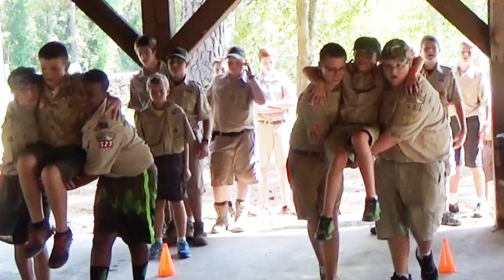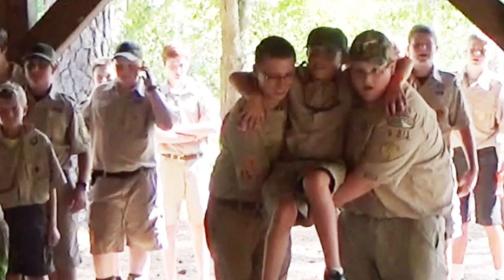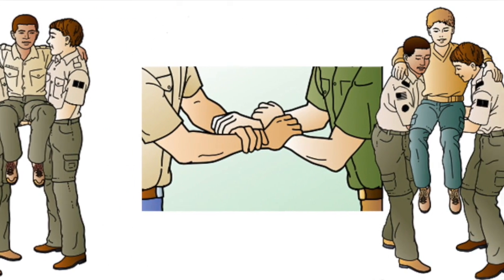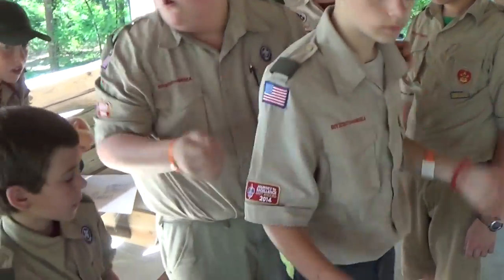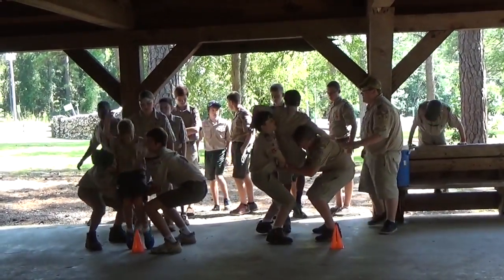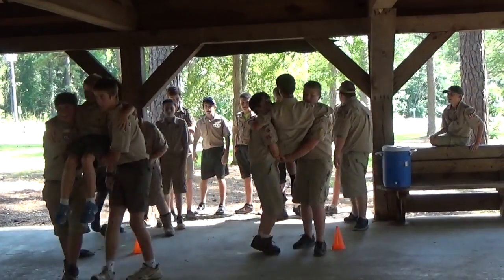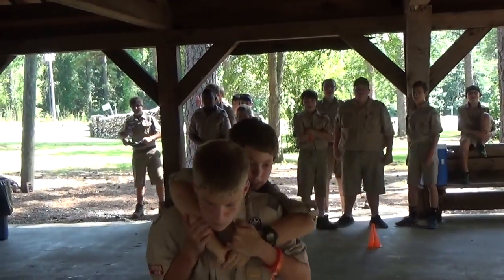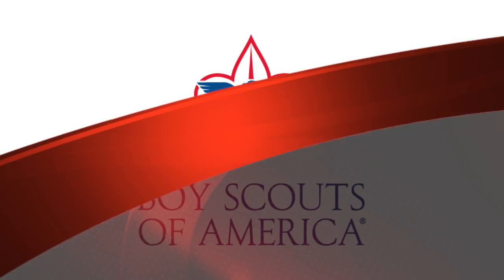Patrol Challenge: First Aid Carry Relay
Large Area Troop Meeting Activity. Description and Materials